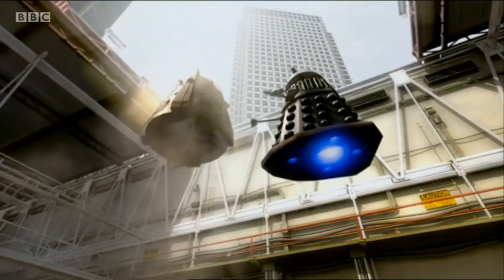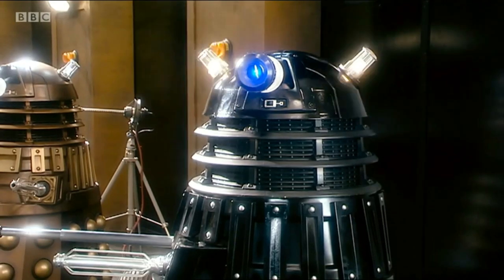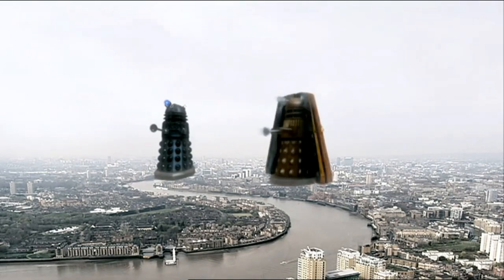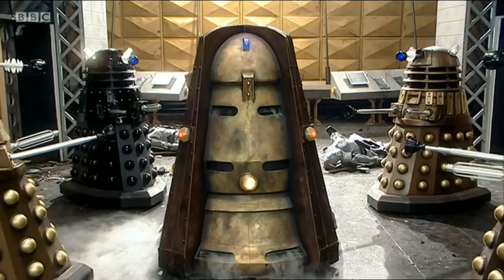Why did the Time Lords build a Dalek prison ship?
In the Series 2 episode Doomsday, the Cult of Skaro use the Genesis Ark to unleash an army of Daleks on London. But what is the Genesis Ark, and why did the Time Lords build it?

All footage and music is the property of the BBC